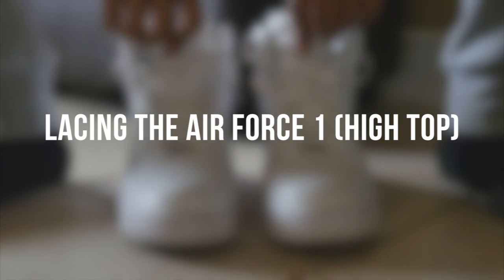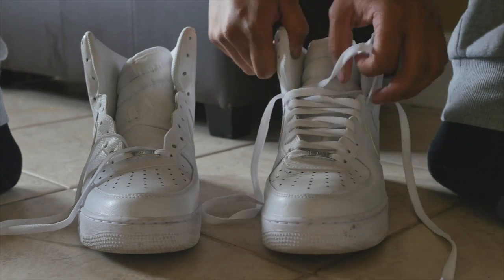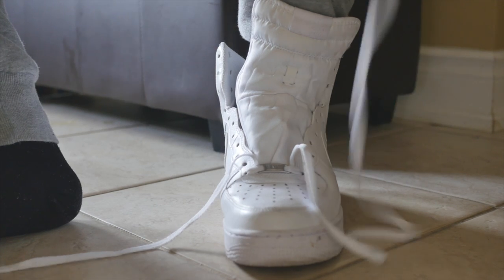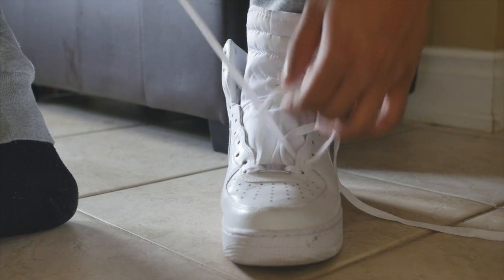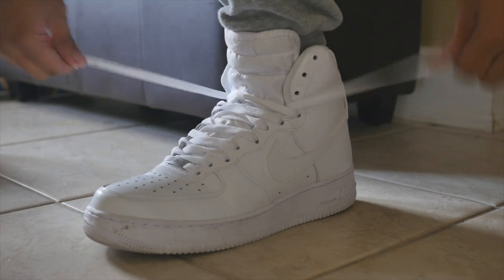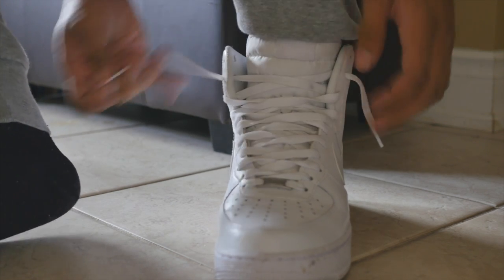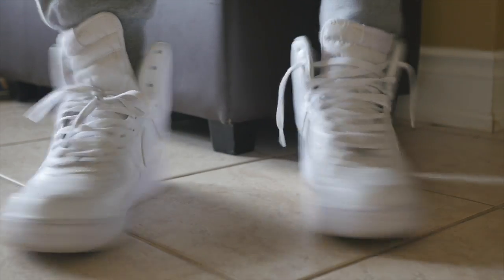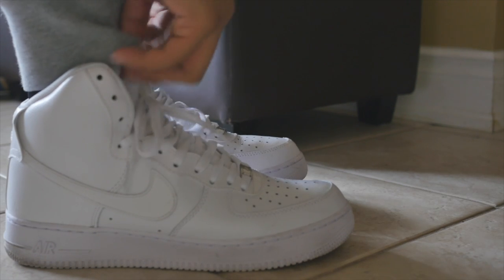FACTORY SETTING LACES sort of (NIKE AIR FORCE 1 HIGH 2007 LACE UP)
Pretty basic video on how to lace up your air force 1's.
(Side note: this is not how the air forces were originally laced, my mistake. You can clearly see how they were laced before I unlaced them. It's an easy fix, just do the opposite of what I did.)